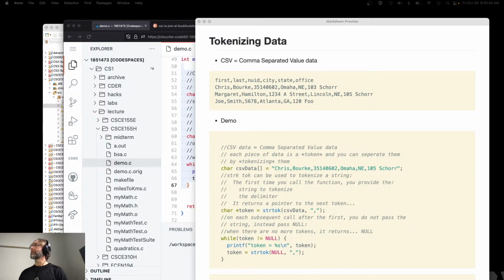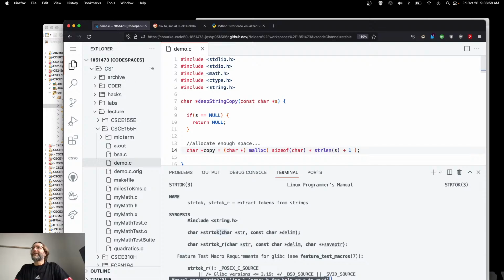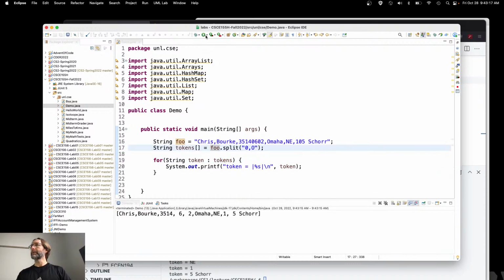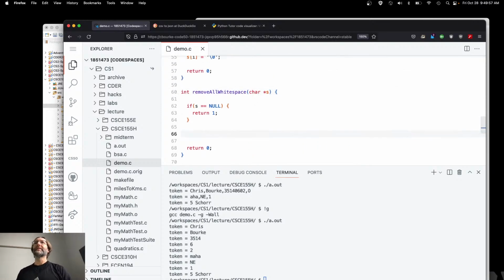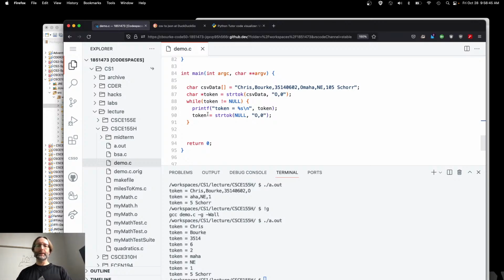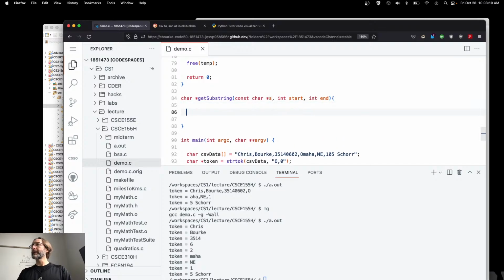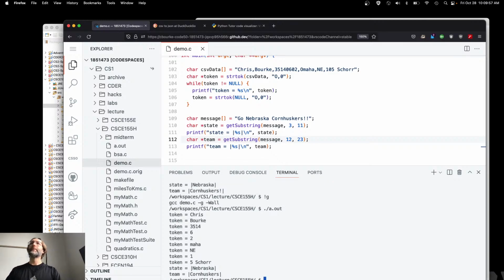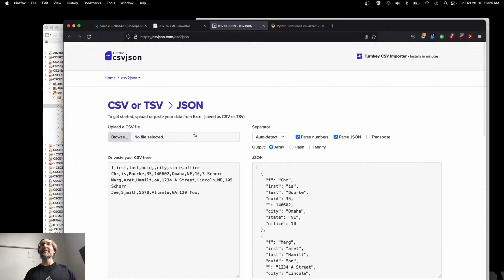9.3 - Strings (2022/10/28)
We conclude with strings